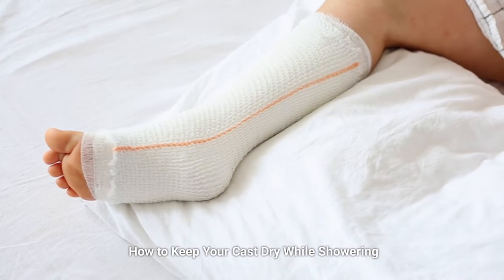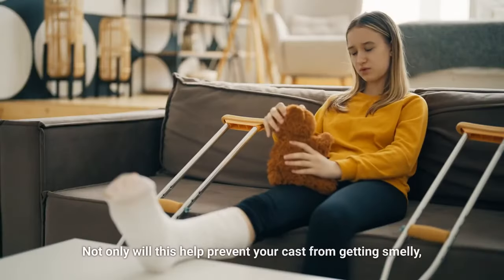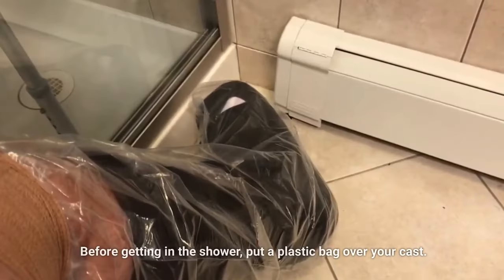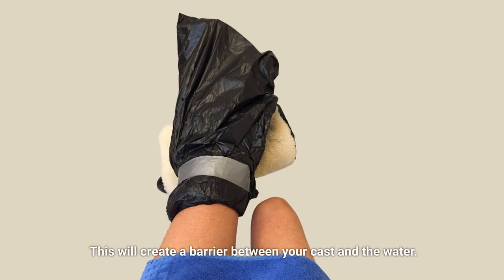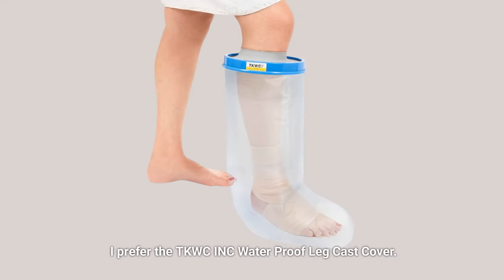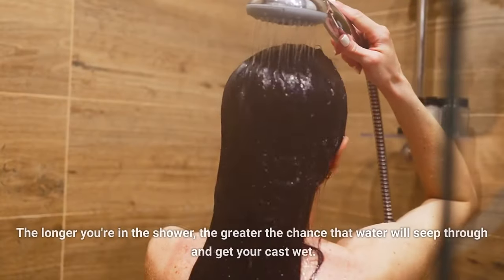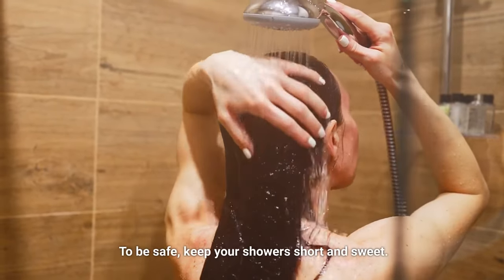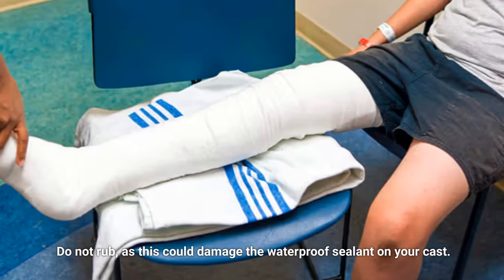How To Shower With A Leg Cast On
If you have to wear a leg cast for weeks, you may be wondering how to shower with one on! Take a look at this quick video where we discuss what to do!

Dr. Vaishnavi Bawa is a Board-Certified Doctor of Podiatric Medicine (DPM). At ItsDoctorBawa, we blend podiatry clinic expertise with practical tips to address foot pain, support healthy feet, and alleviate feet pain.
***PRODUCT:
-Cast protector

𝐌𝐀𝐈𝐋:
No material on these videos is intended to be a substitute for professional medical advice, diagnosis or treatment. Always seek the advice of your physician or other qualified health care provider with any questions you may have regarding a medical condition or treatment and before undertaking a new health care regimen. Never disregard professional medical advice or delay in seeking it because of something you have seen on these videos.